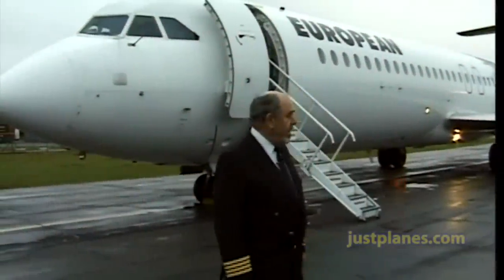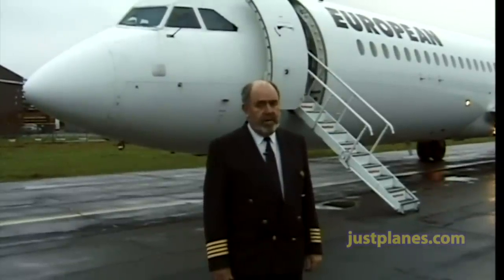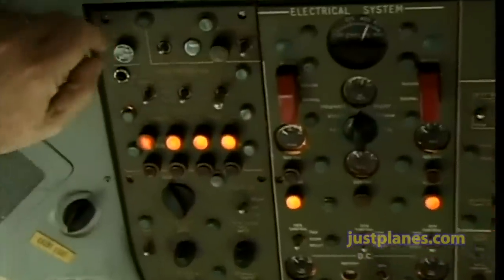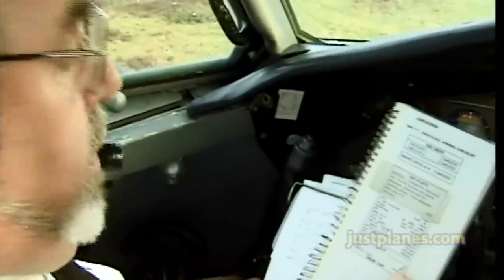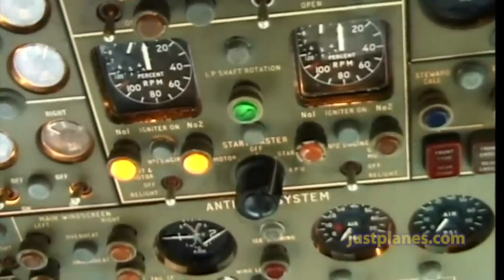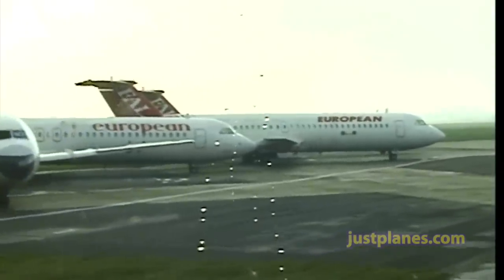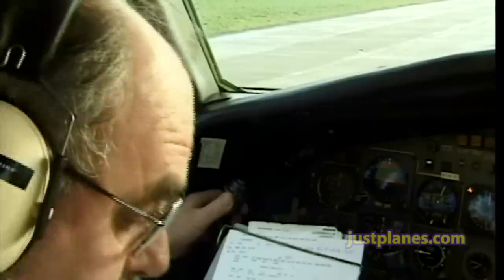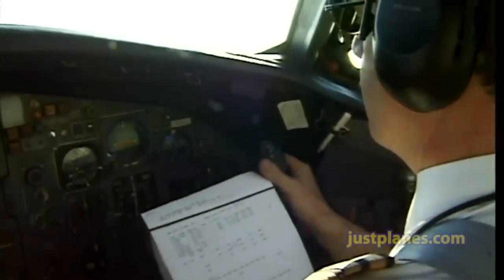Piloting the EUROPEAN BAC 1-11 (2001)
In 2000 JustPlanes was lucky to spend a week with EUROPEAN AIR CHARTER and feature their Bac 1-11 and Boeing 737-200 on 10 flights across Europe! On this short video you get some scenes of the preparations and takeoff from Bournemouth, the main base of the airline.

The full Cockpit Film is over 3 hours and is released today in our Download Shop for only $15